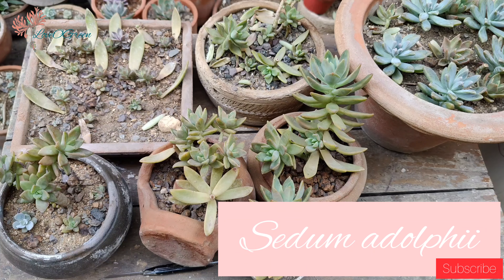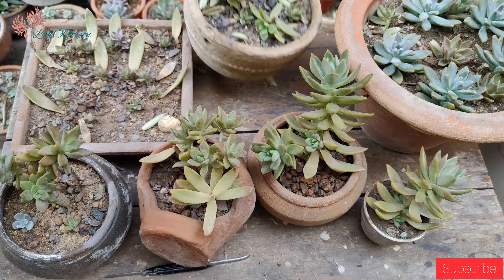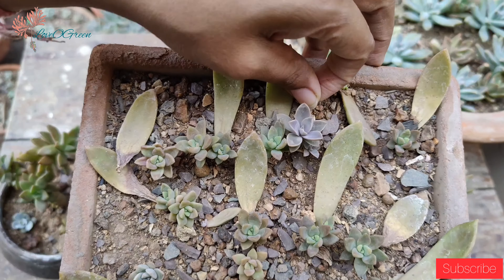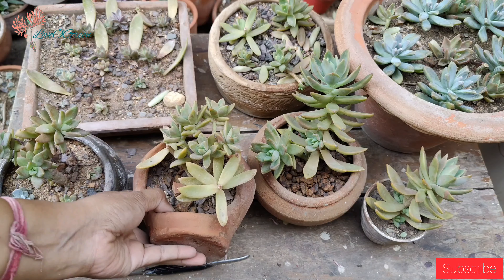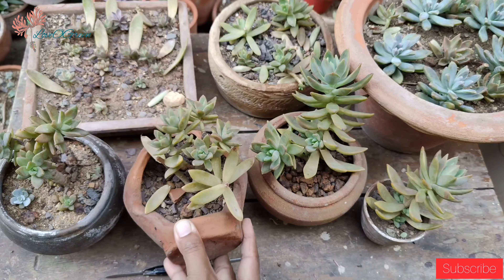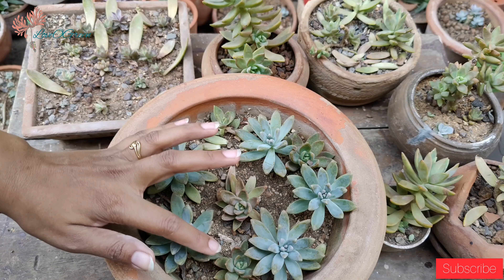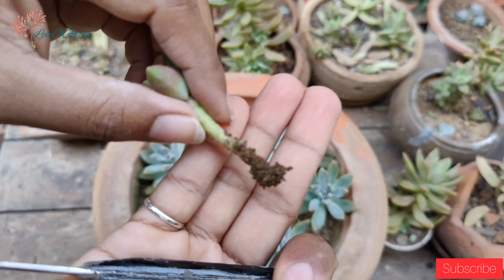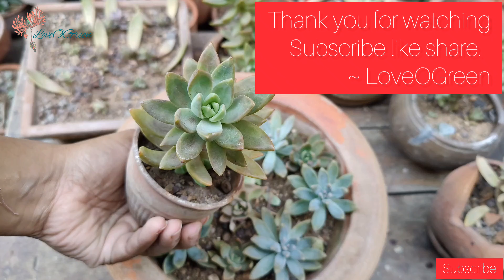07Sedum Adolphii SUCCULENT FOR BEGINNERS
नमस्कार !
 In this video we're going to discuss about beginners friendly Succulents and sedum adolphii is one of that. You can either plant them in a Planter or in a hanging baskets . Make sure to provide them a decent amount of sunlight atleast 6-7hrs morning direct Sunlight to maintain rosette shape and colour.

• Succulents for beginners
• Succulents care and tips
• sedum adolphii

Time stamps
0:26:0 introduction
0:40:0 propogation methods
0:53:0 stem Beheading
1:20:5 leaf propogation
1:59:9 soil mix
2:36:1 watering
3:05:0 Sunlight and location
4:25:7 Fertilizer
4:30:7 inorganic fertilizers
4:40:4 organic fertilizer
4:50:2 FUNGICIDE use